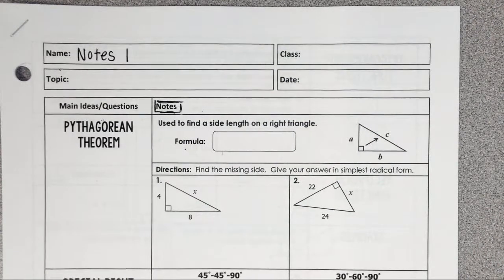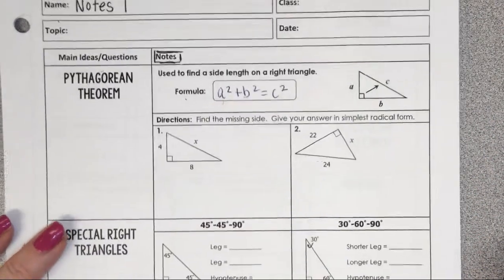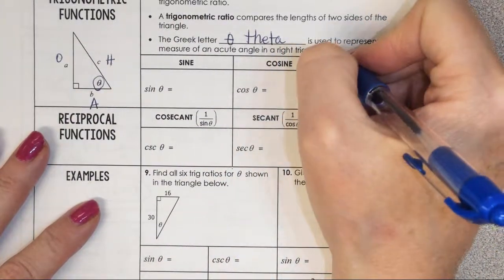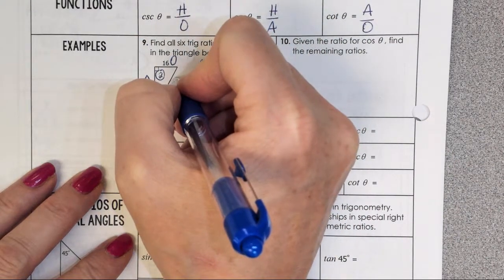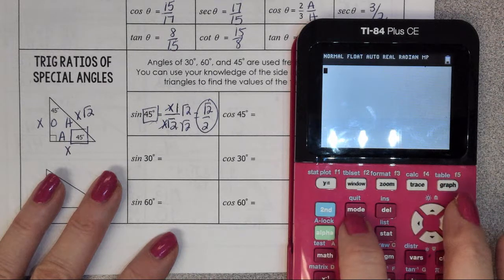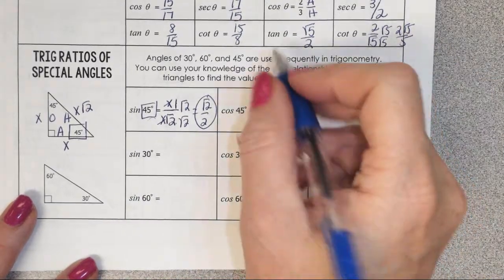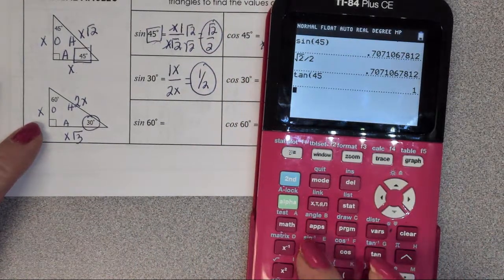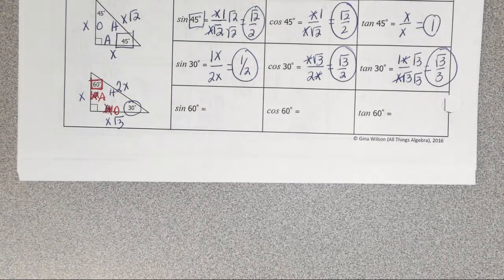Video Notes 9.1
Special right triangles and finding trig ratios